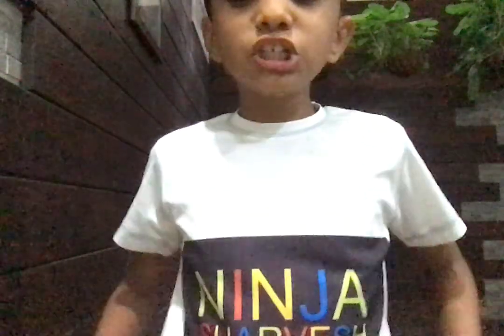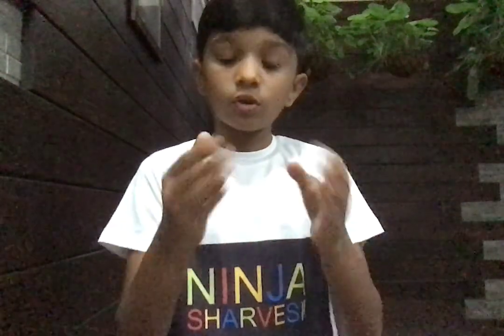how to be a ninja